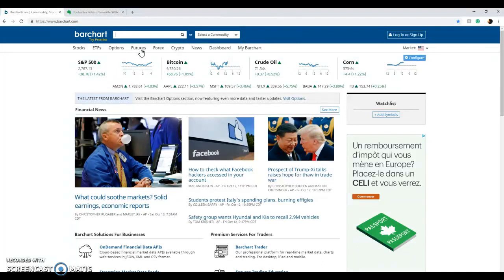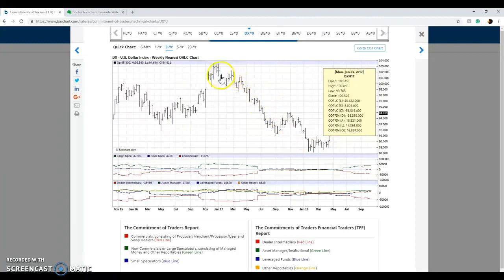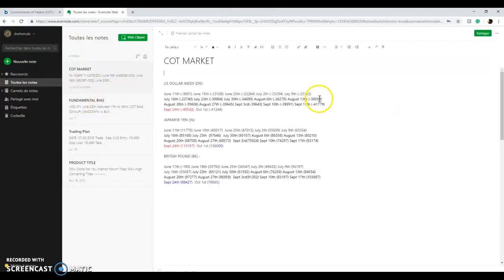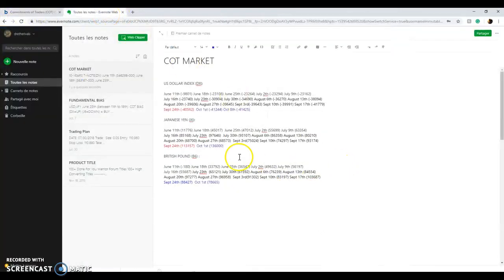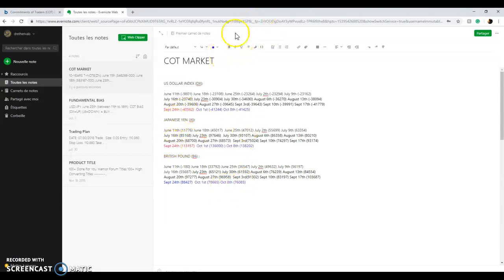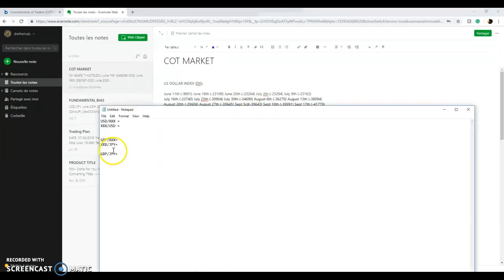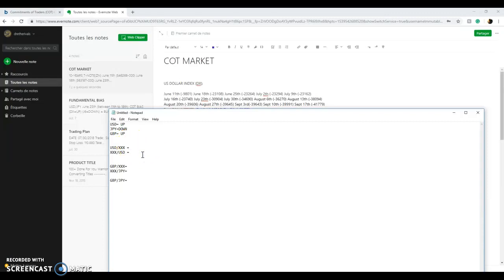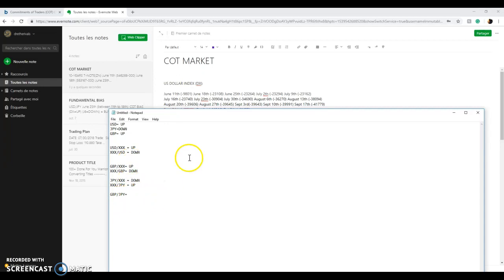How to Use Commitment of Traders COT using Barchart.com for your Trading Fundamental Analysis 2023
Learn what's Commitment of Traders COT by using Barchart.com for your Trading Fundamental Analysis 2023.

Happy Trading!

Trading in foreign exchange on margins entails high risk and is not suitable for all investors. Past performance is not an indication of future results. In this case, as well, the high degree of leverage can act both against you and for you.